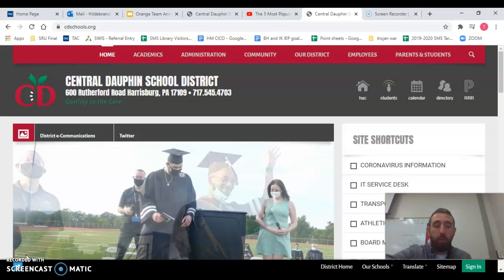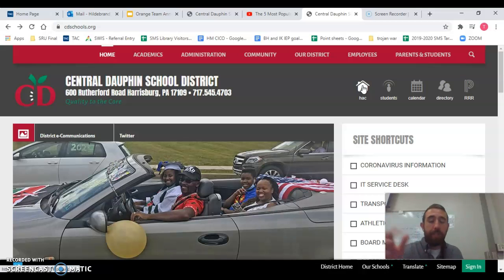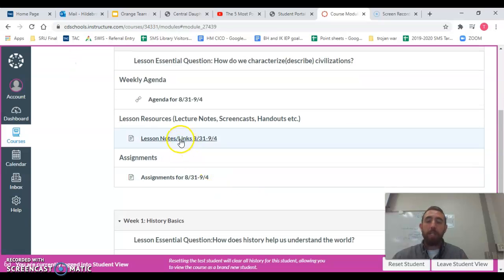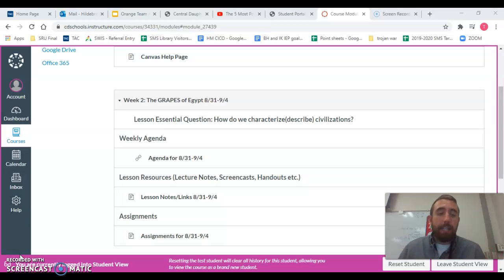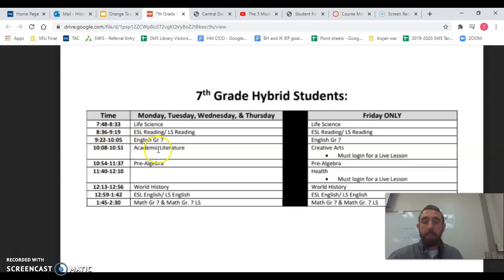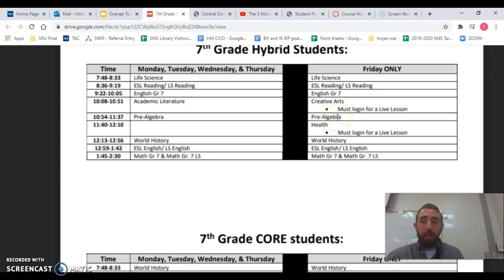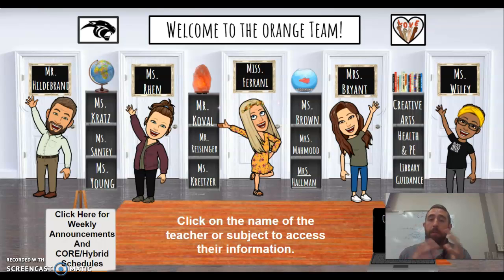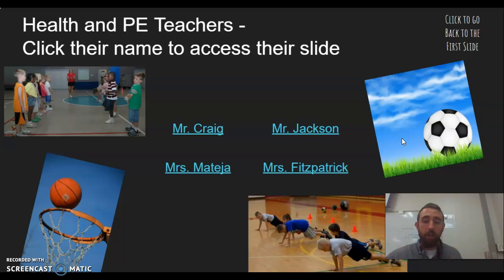CORE/Hybrid Schedules, Canvas, Live Lessons